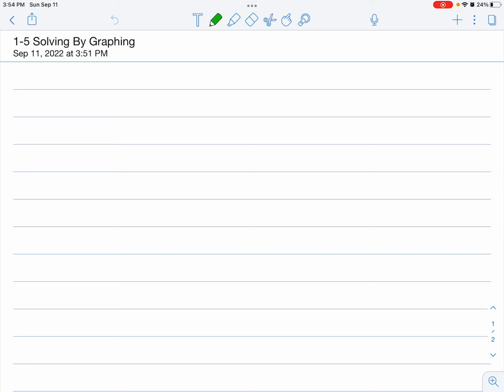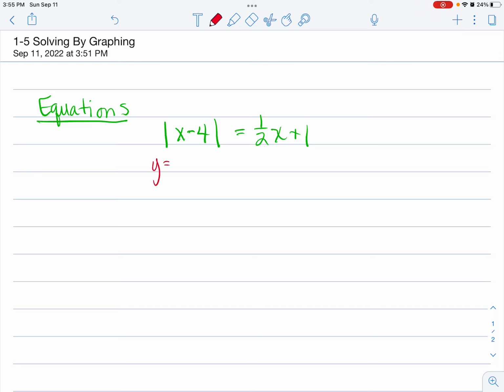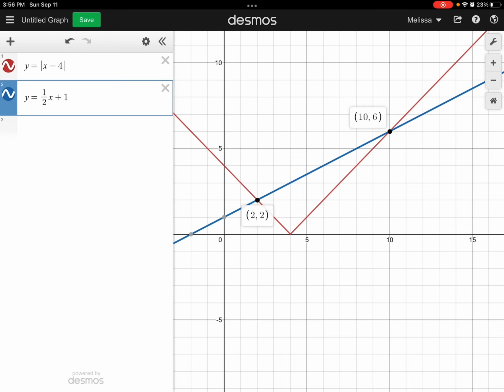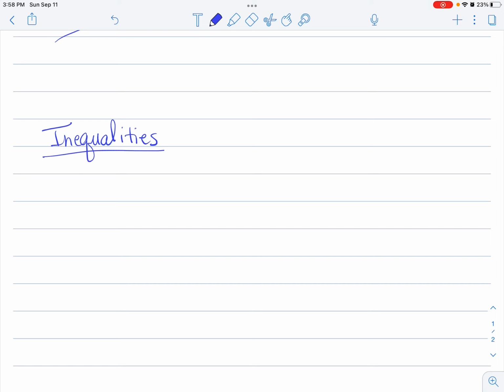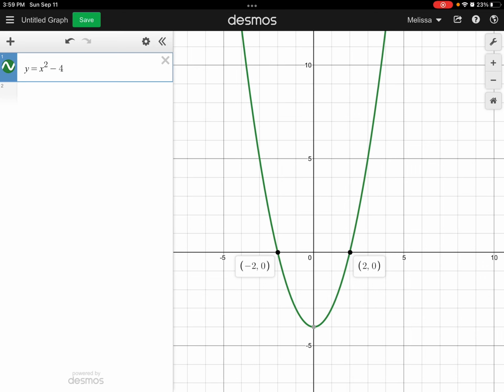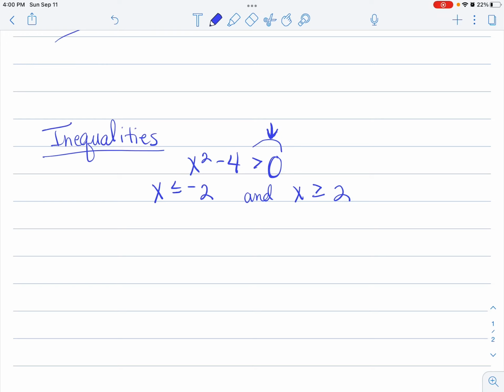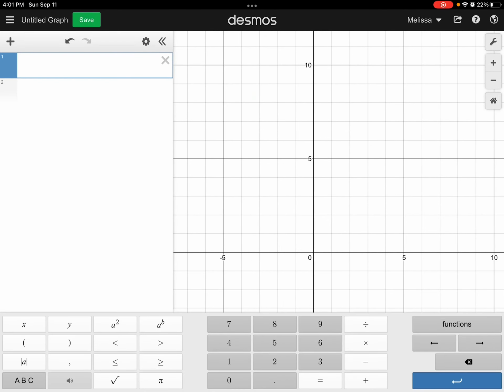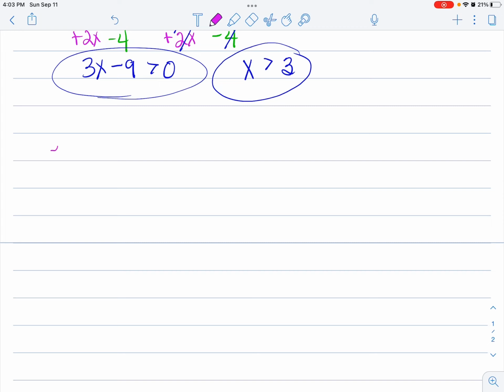Solving using graphs